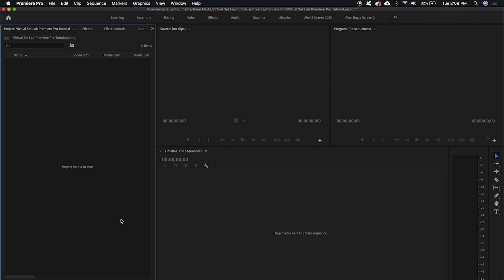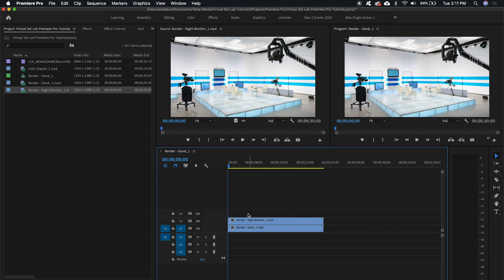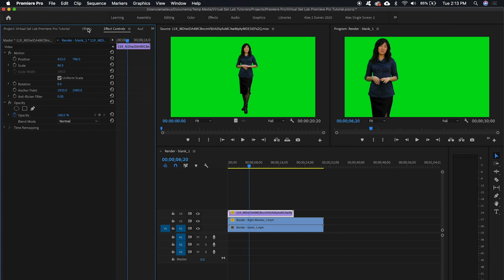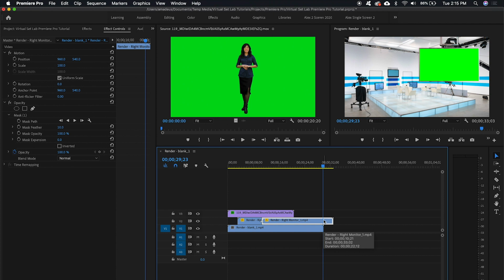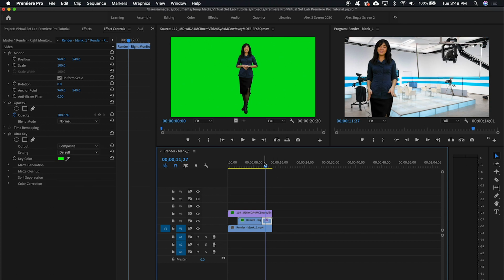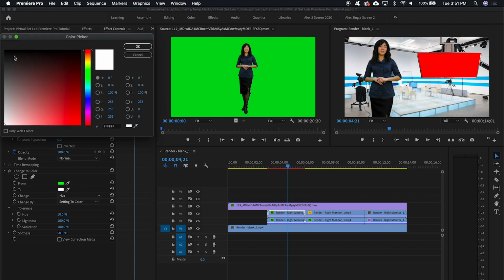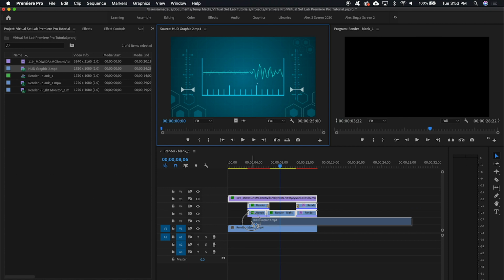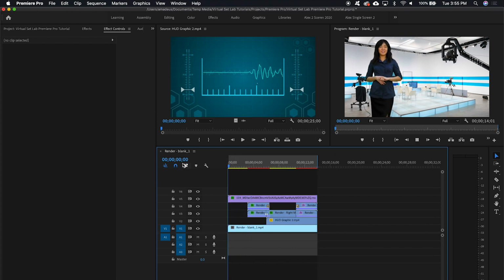How to use Green Screen in Premiere Pro 2020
for more info!

In this video, Alex will walk you through some common work flows in Adobe Premiere Pro while using Green Screen / Chroma Key Footage. You will see how to use ultra key and some techniques to layer and position footage on a timeline.